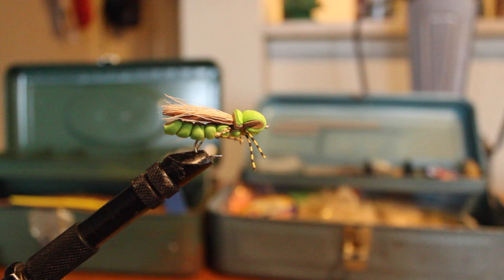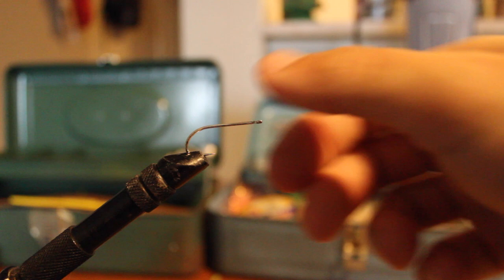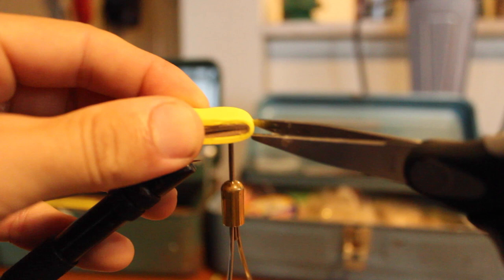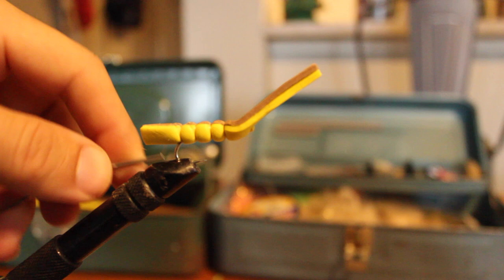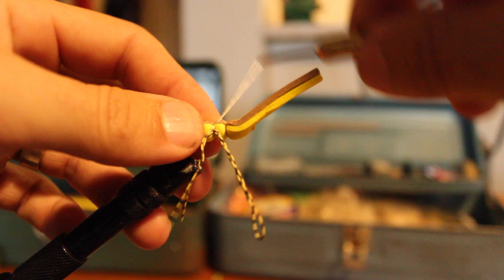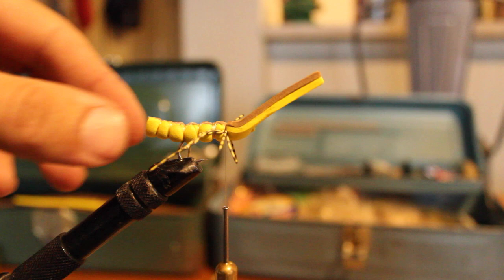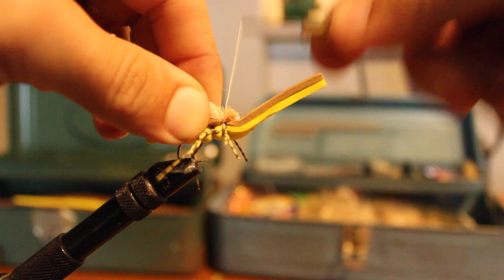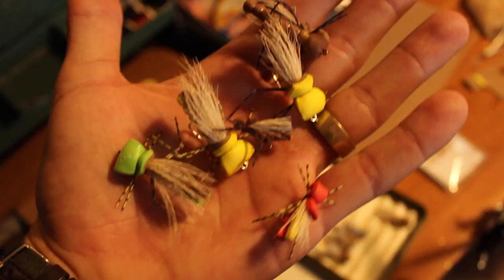Easy & Effective Hopper Fly // TxAngler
Like fishing hoppers? Tired of spending so much on flies? Get you a $15 fly tying vice and a few simple tools/supplies and crank out a box full of hoppers and get to fishin!